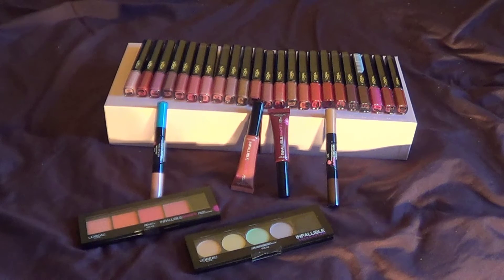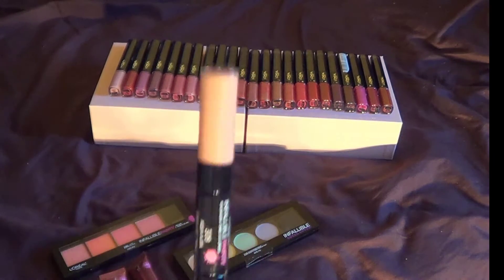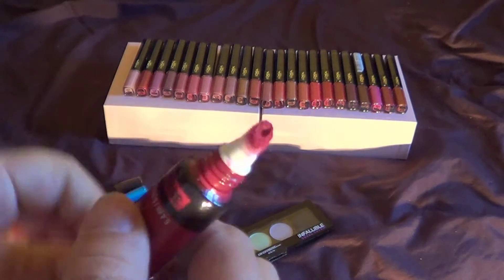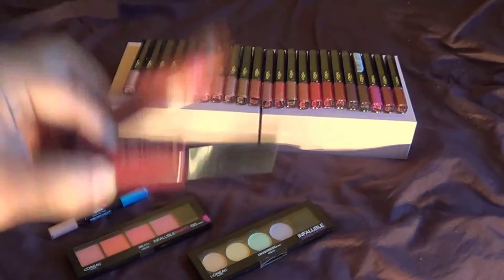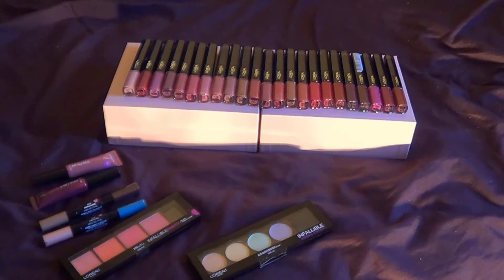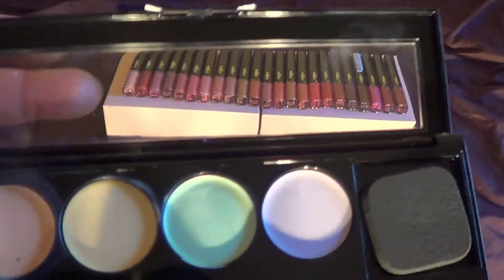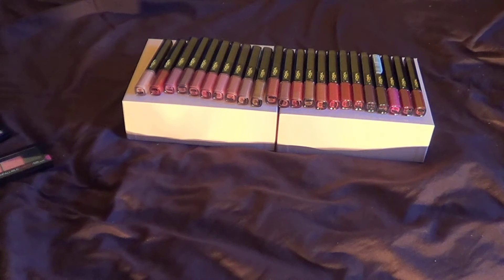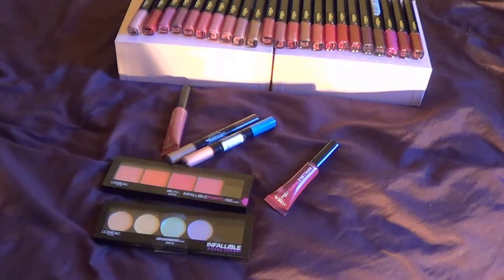L'Oreal Infallible Paints and Total Cover First Impression / Review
These are products from L'Oreal Infallible Collections (Paints and Total Cover).  The following products were discussed in this video:

I bought all these products with my own money and these are only my opinions.
L'Oreal Infallible Paints Liquid Eyeshadow

live on loving Life as it is a precious gift ;)

LovingLife